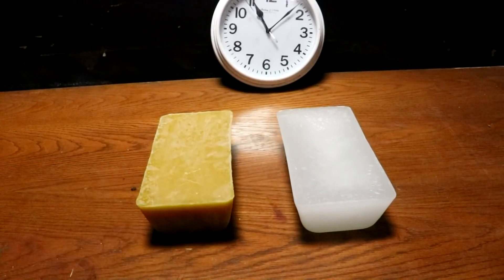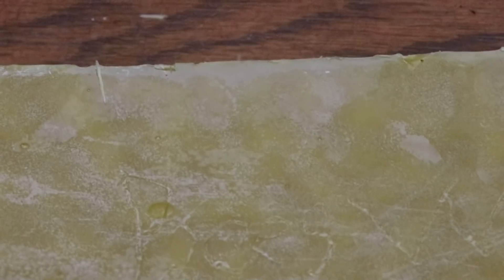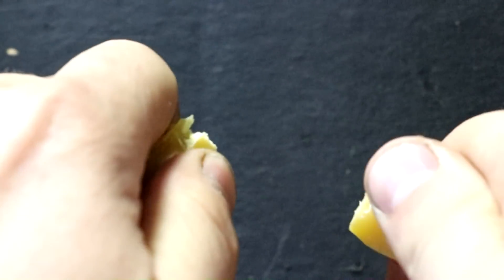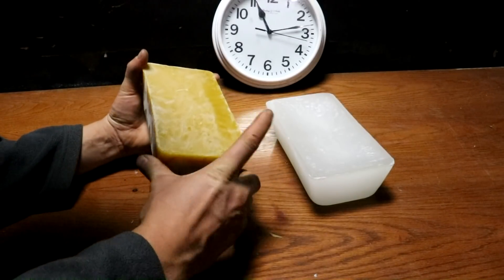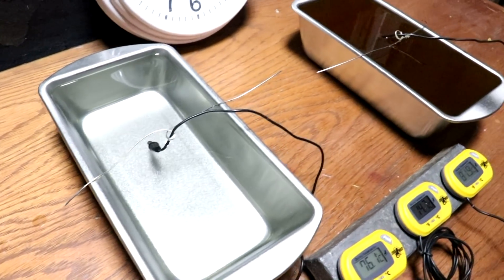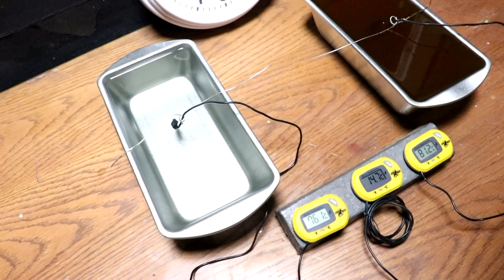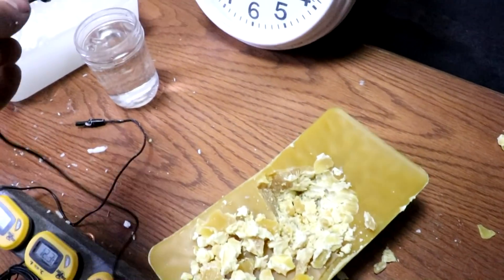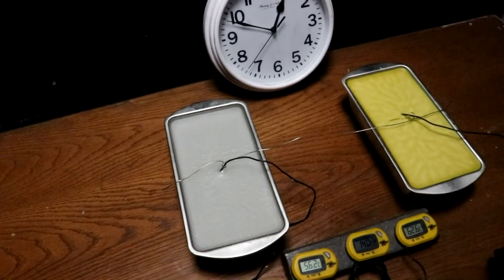Beeswax Vs Paraffin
I show the differences between paraffin and bees’ wax.